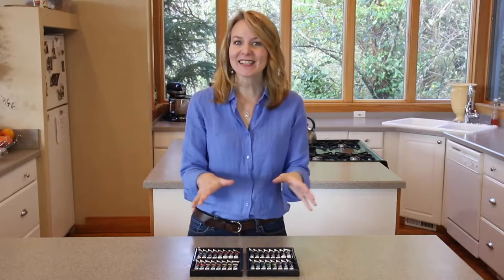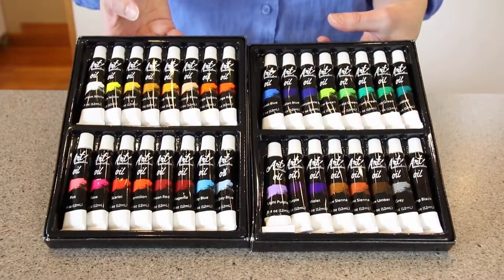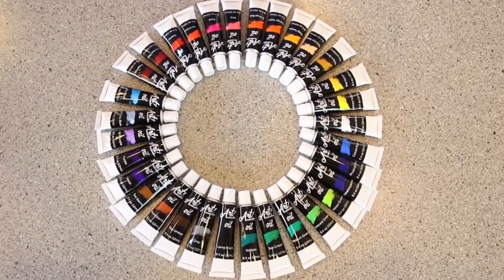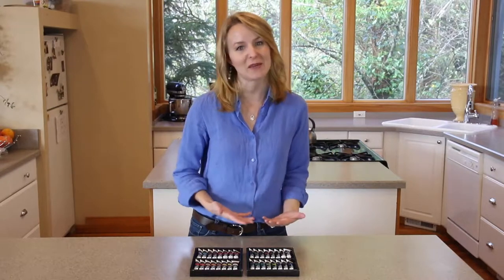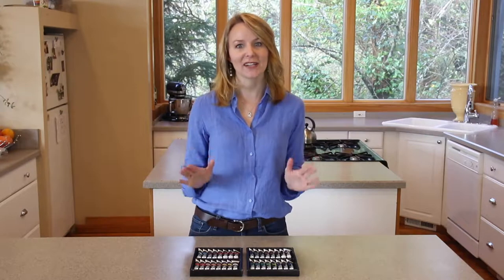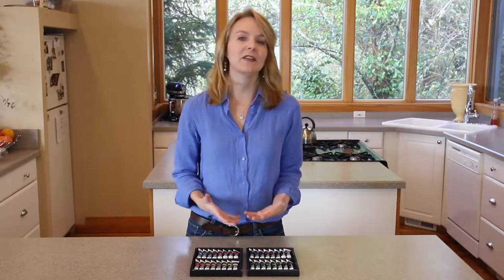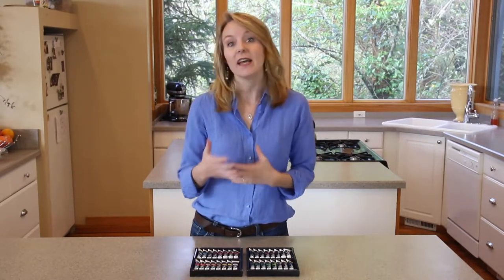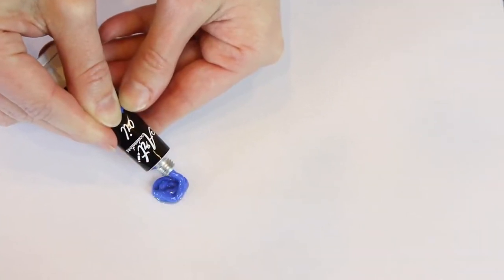Oil Paint Set by Art Accelerators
★ Art Accelerators has created a complete oil painting kit and it includes 32 uniquely bright and vivid colors.

★ Why Oil Paint Instead of Acylic? Oil paint will dry slowly, so you’ll have as much time as you need to work on your art. And once you will have completed your painting, the colors will remain lively and vivid long after the oil paint dries.

★ Try all 32 oil colors out and see for yourself!